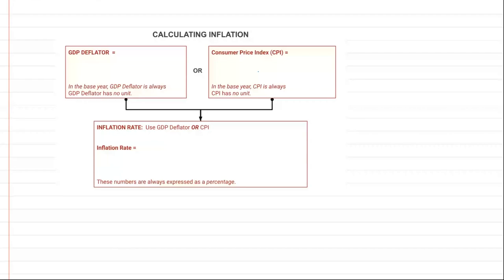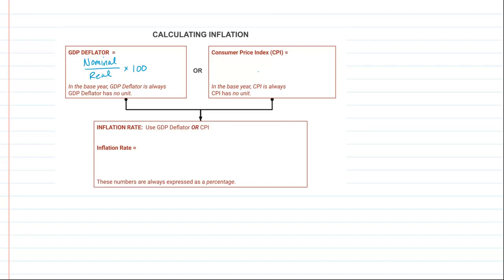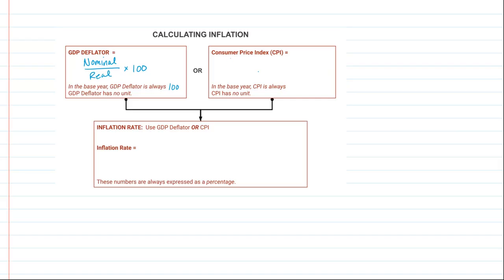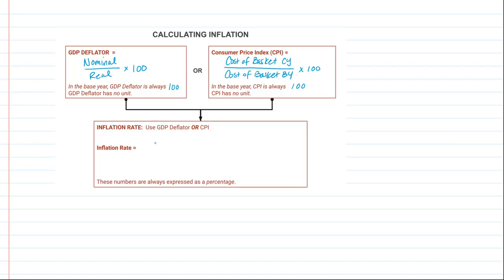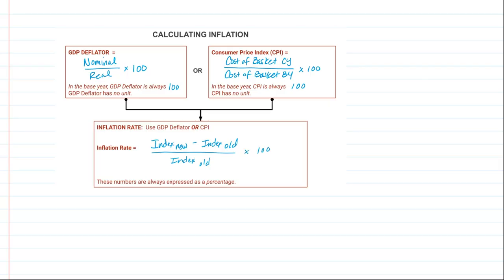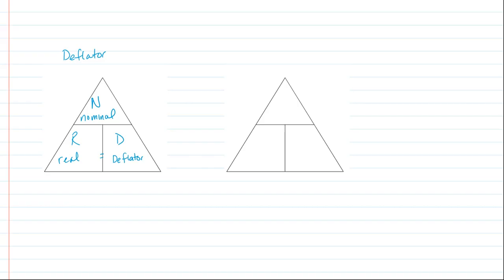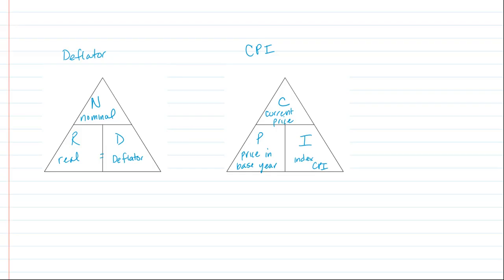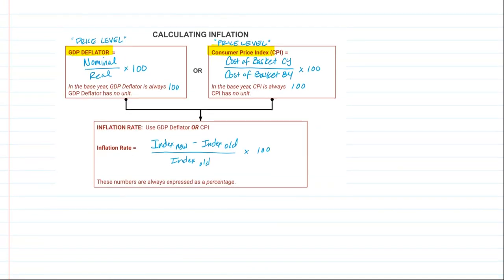AP Macro: Unit 2 - GDP Deflator and CPI Comparison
This video covers a quick review of the GDP Deflator and CPI for AP Macro Unit 2.4 and 2.6 on Economic Indicators. Learn how to calculate inflation using the GDP deflator and Consumer Price Index (CPI) in this quick and clear video! This summary focuses on how the Deflator and CPI are similar strategies for calculating and measruing inflation rates. It also includes helpful tips like using the "nrd triangle" to remember formulas.